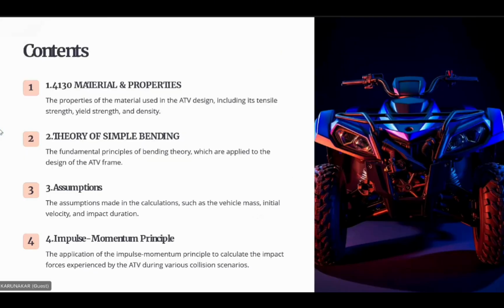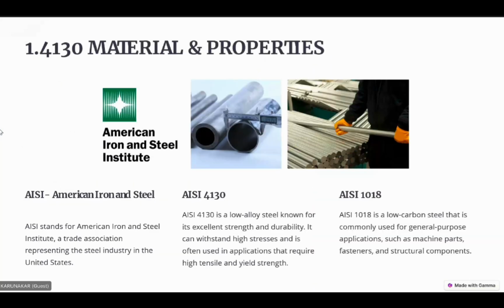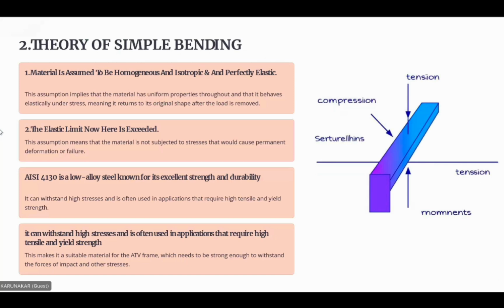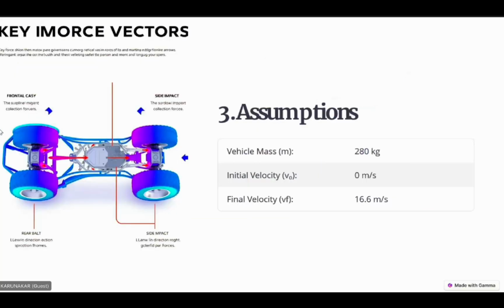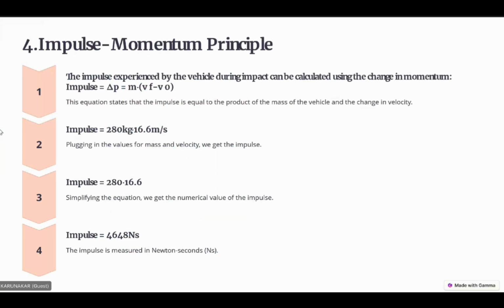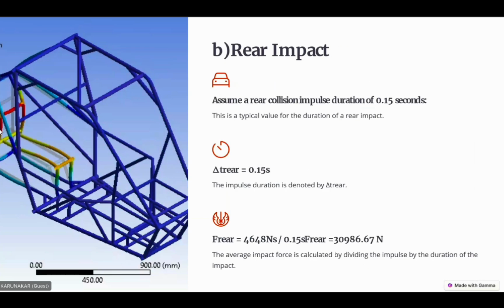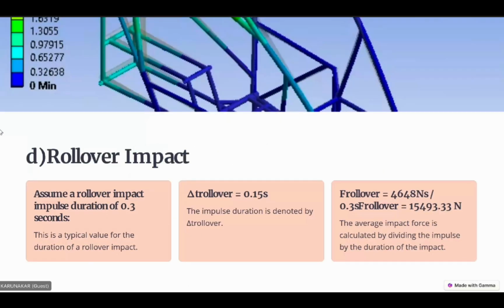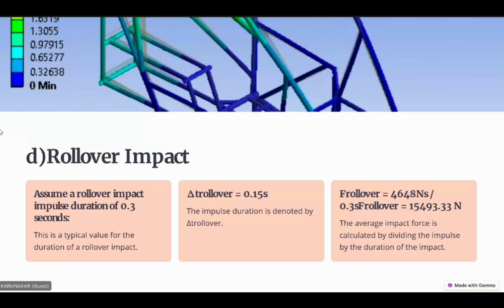ATV DESIGN CALUCULATIONS || PART1|| 2024||Road masters engineering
Welcome to **Road Masters Engineering**! 🚀

Dive into the exciting world of motorsports and engineering with us. On this channel, we explore everything from go-karts and trains to cutting-edge formula vehicles. Whether you're a seasoned engineer, a motorsports enthusiast, or just curious about how high-performance vehicles are designed and built, we've got something for you!

- **Go-Kart Innovations:** From basic builds to advanced designs, learn how to engineer and optimize your go-kart for the best performance.
- **Train Vehicles:** Explore the mechanics and technology behind all types of train vehicles, from vintage locomotives to modern high-speed trains.
- **Formula Vehicles:** Get in-depth analysis and technical breakdowns of the latest formula racing vehicles. Discover how calculations and design play a crucial role in their success.
- **Design & Analysis:** Watch detailed walkthroughs of design processes, simulations, and performance evaluations.
- **Manufacturing Support:** Gain insights into technical support and best practices for manufacturing your own vehicle projects.

Let’s hit the road to engineering excellence together!

Feel free to adjust any details to better fit your vision for the channel!